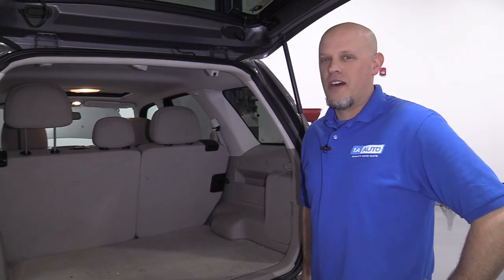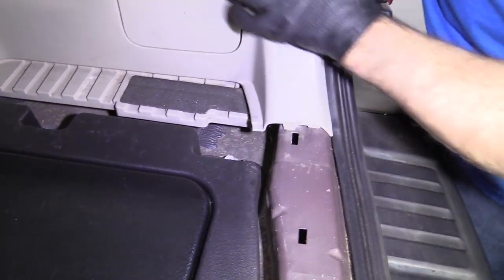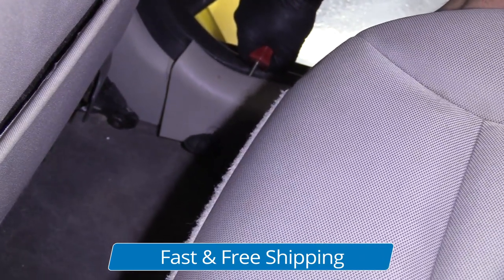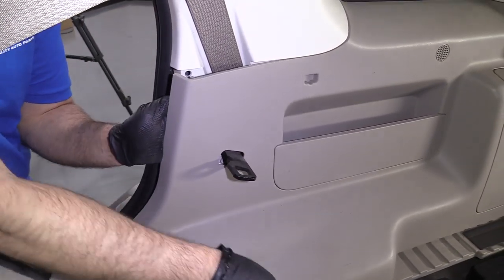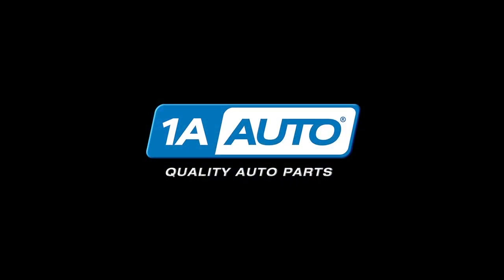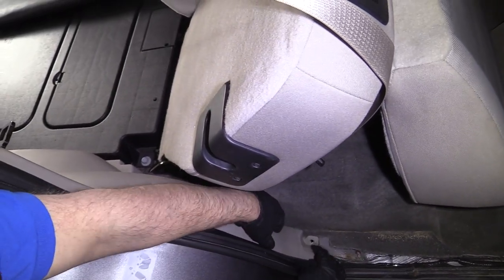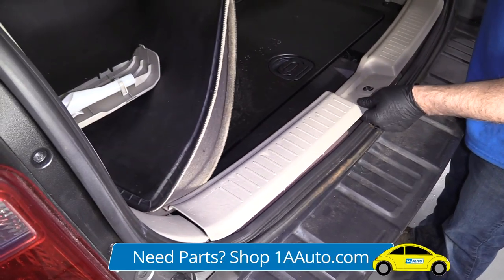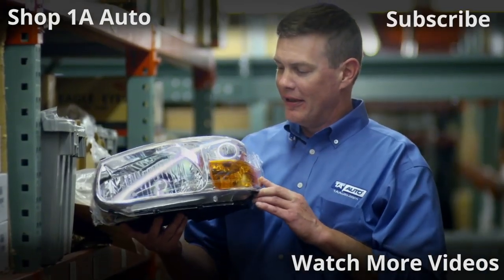How to Remove Rear Interior Panels 08-12 Ford Escape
In the video, 1A Auto shows how to remove rear trim panels. The video is applicable to the 08, 09, 10, 11, 12, Ford Escape